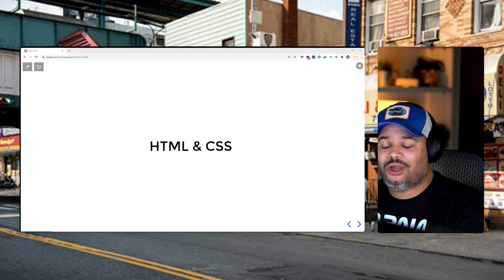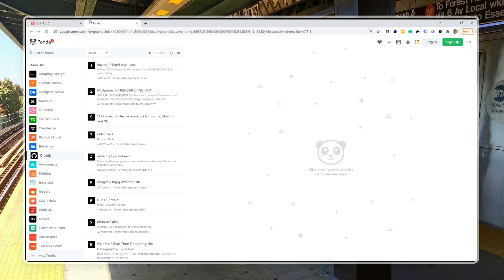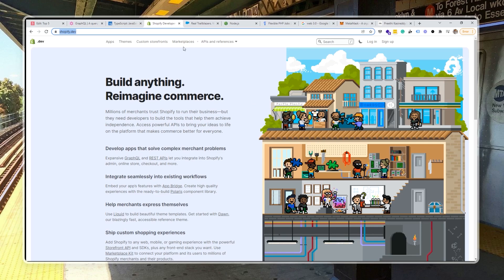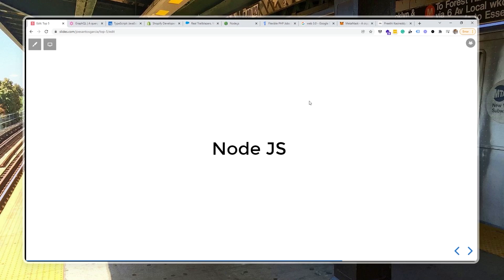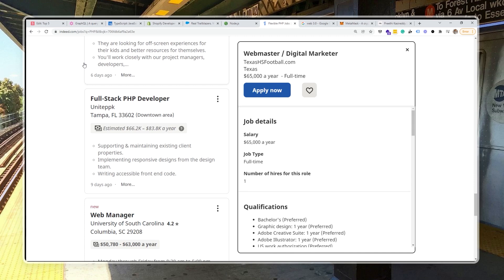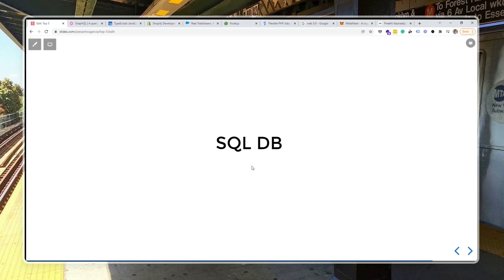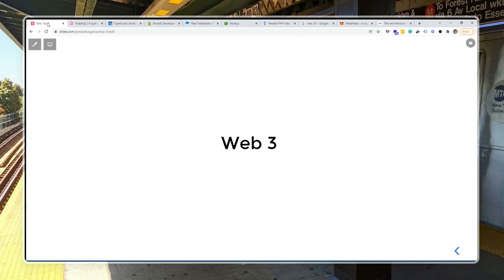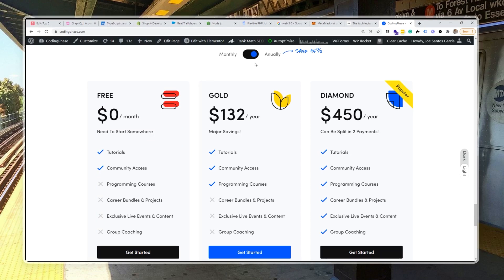Top 10 Skills For Developers in 2022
The skills web developers need to have in 2022 are changing quickly. In this video I'll share what the top ten skills for developers will be in 2022, and also offer some tips on how you can stay current with these changes!

0:00 Top 10 Skills For Developers in 2022
0:23   HTML & CSS
0:57   Javascript
1:40   React
2:21   GraphQL
3:27   Typescript
4:05   3rd Party Integration
6:12    NodeJS
7:09    PHP
9:11    SQL DB
10:07  Web 3